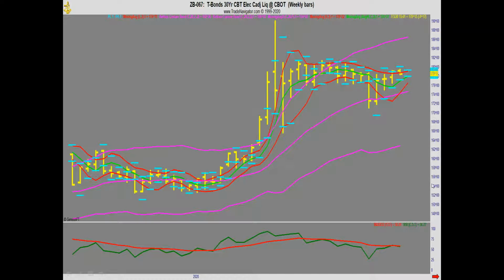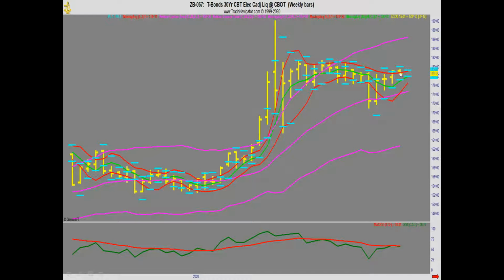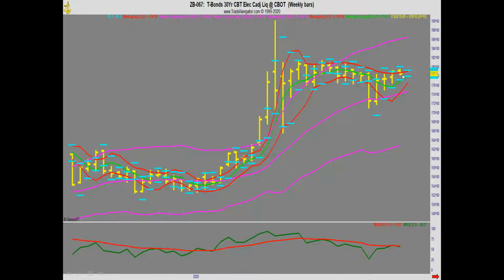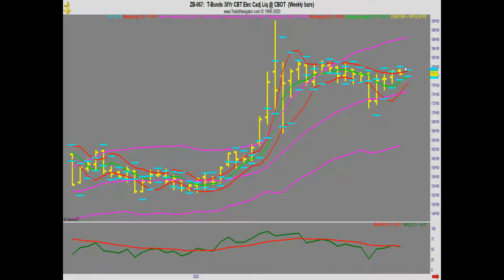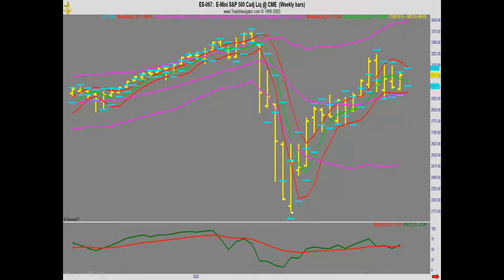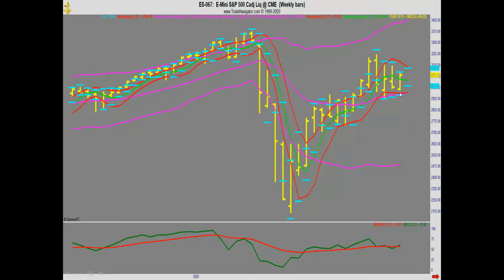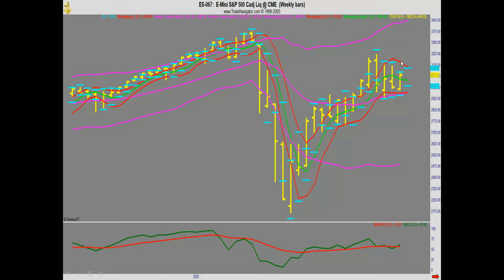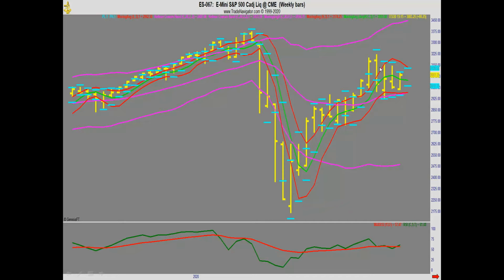Lee Gettess’ Market Sense: Week of June 30, 2020